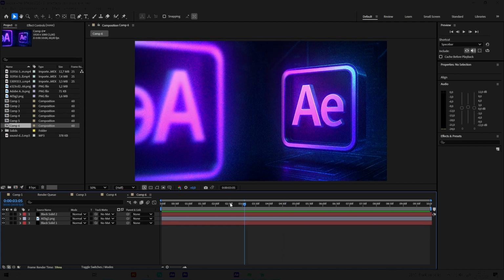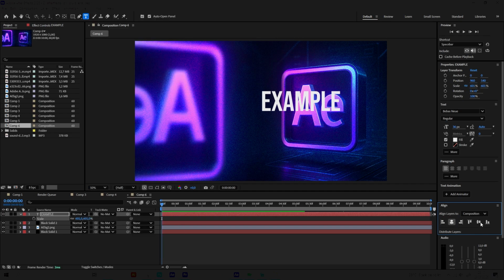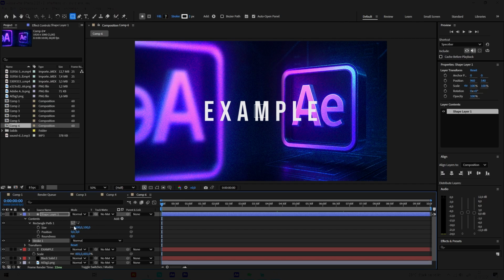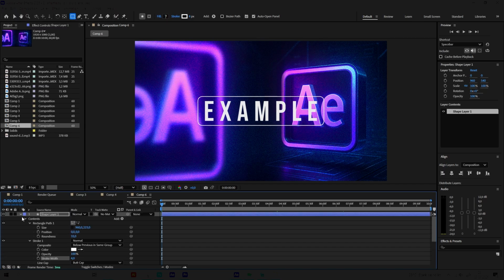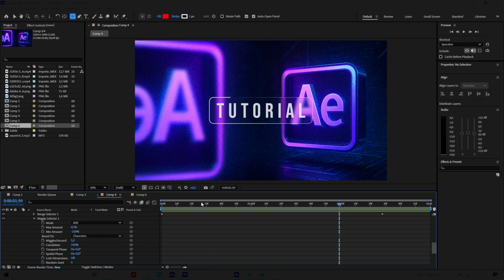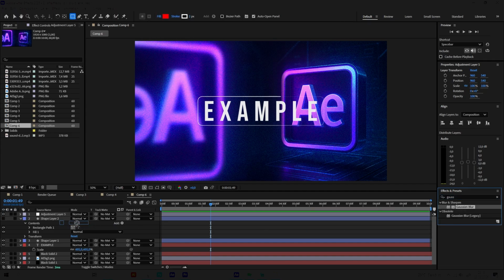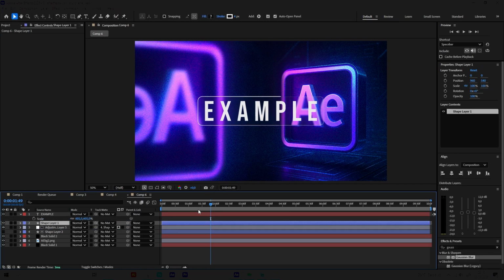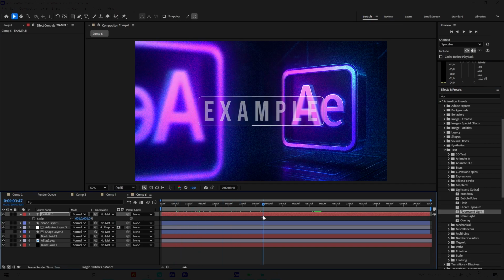How To Make STUNNING Glas Text Overlay Animations in After Effects | No Plug-Ins Tutorial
In this text overlay after effects tutorial, we learn how to create a text overlay that can be used for editing and on videos. This text overlay tutorial is for after effects beginners and needs no  plug-ins.